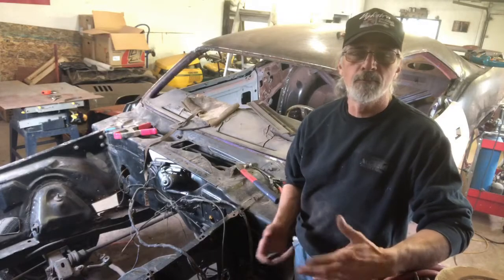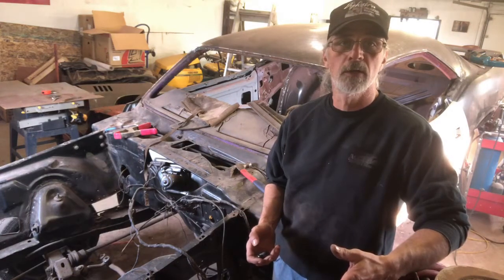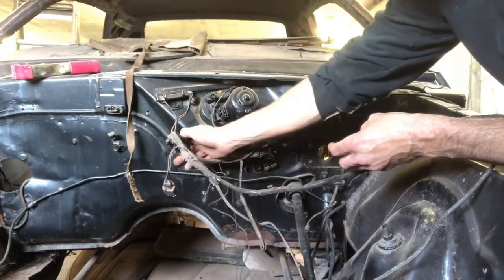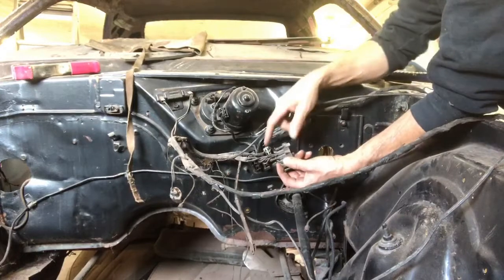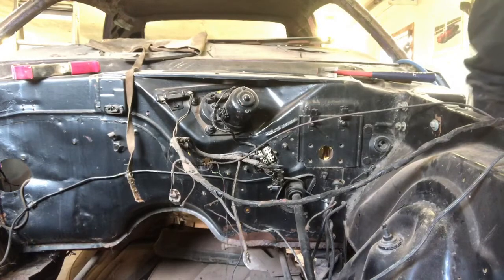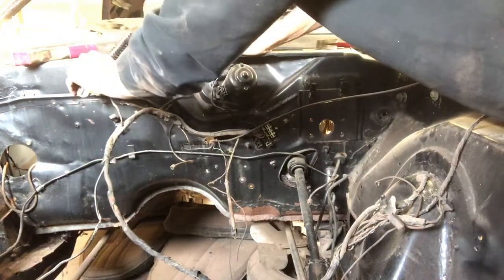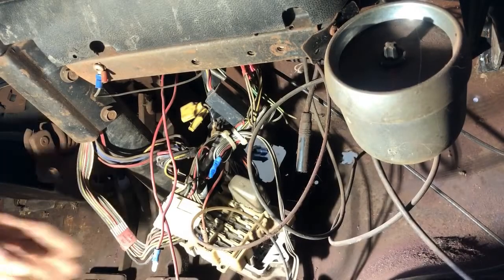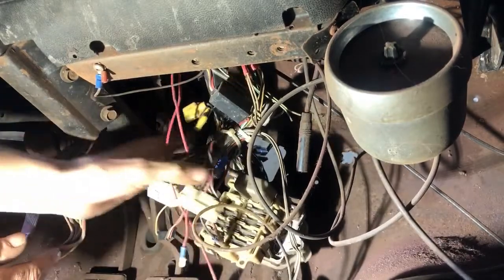1971 Cuda Restoration: Removing The Dash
1971 Cuda, Removing the dash and assessing wiring and dash pad removal